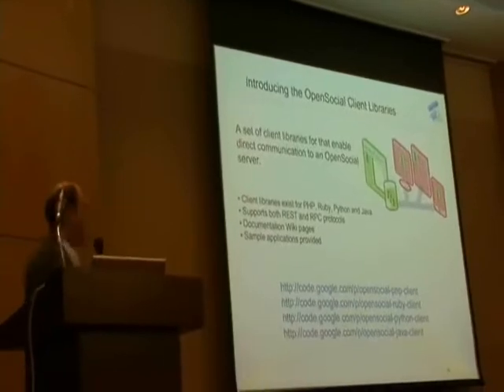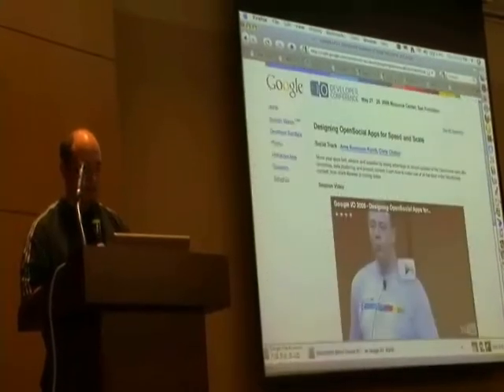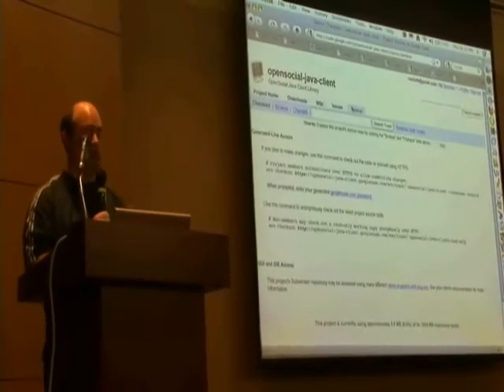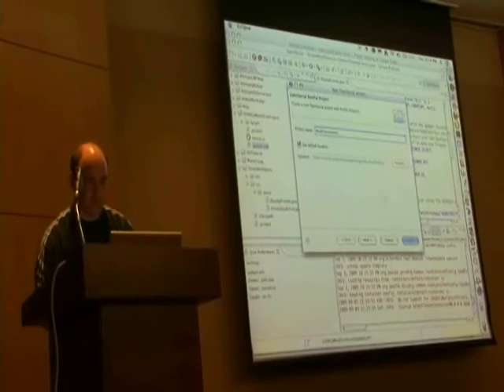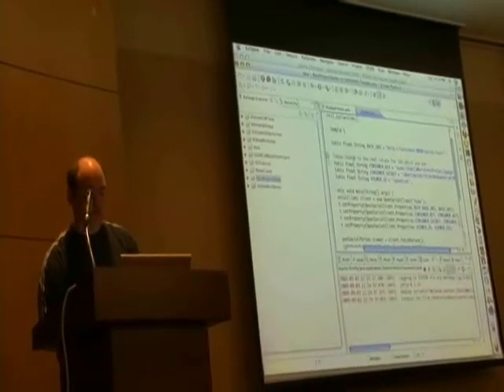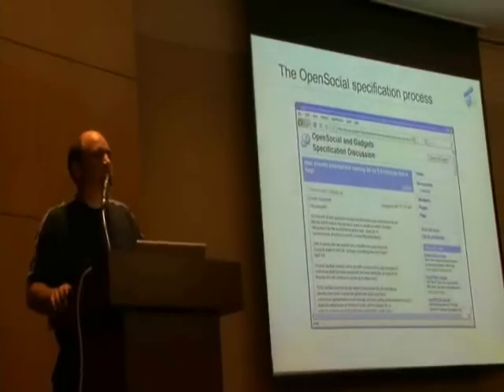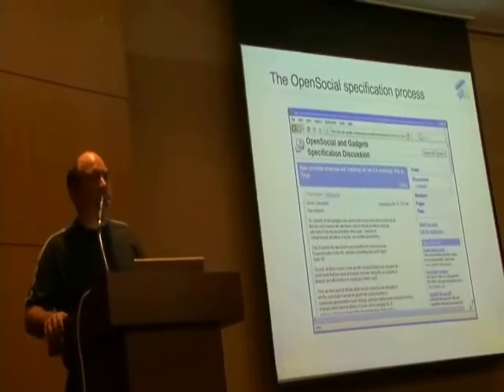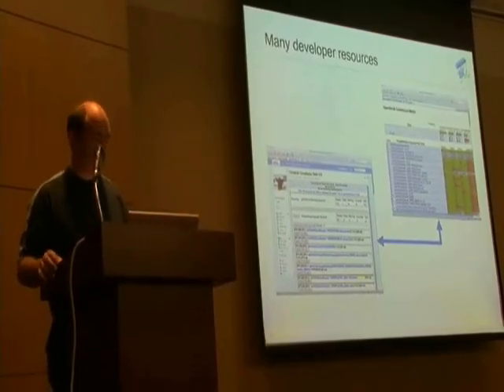The 1st Hello, Dev.Square; Seeion #2-4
The 1st Hello, Dev.Square
-Conference for Developers Community of Nate AppStore-
(Sep. 4th 2009, @ Seoul Korea)
'Introduction of Open Social Development' by Chris Schalk (Developer Advocate, Google)